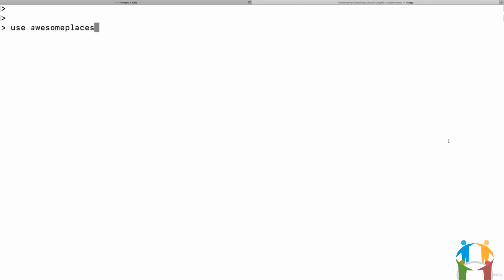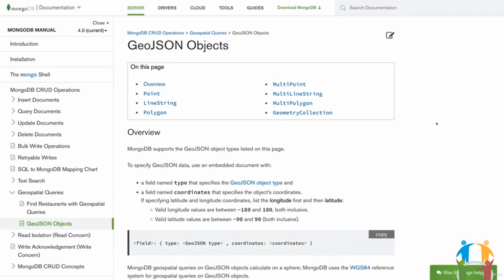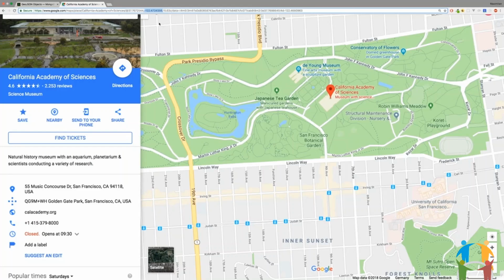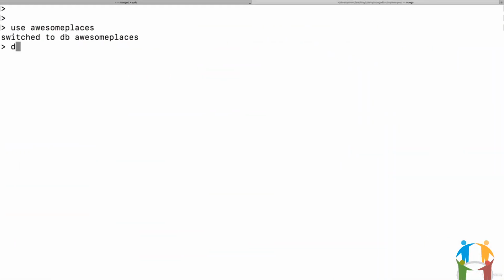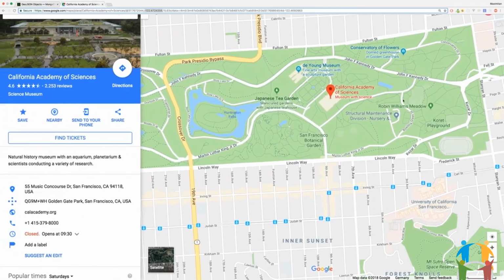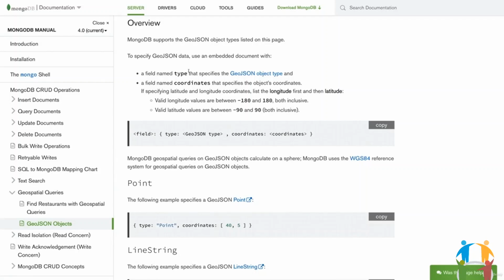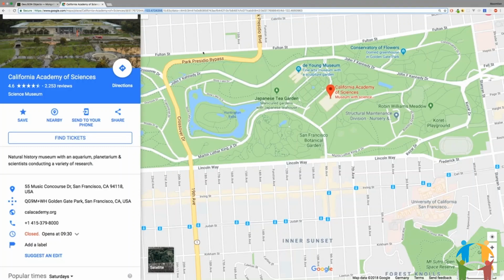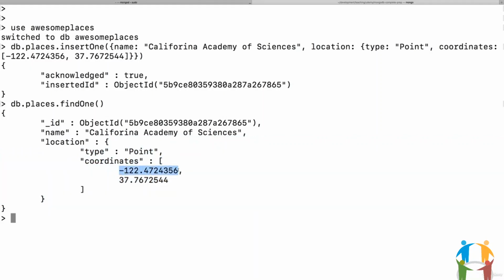Geojson mongodb intro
This is the video about what is the Geo json object and how to store in the mongodb.